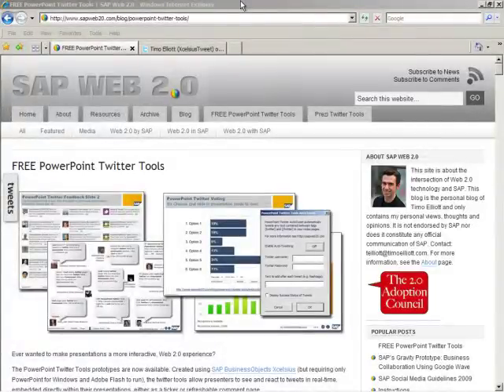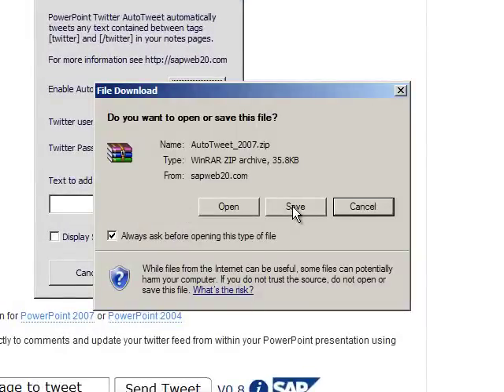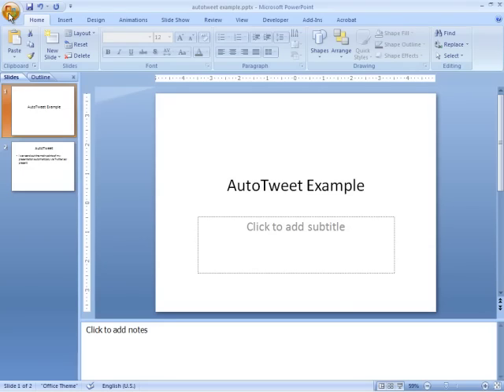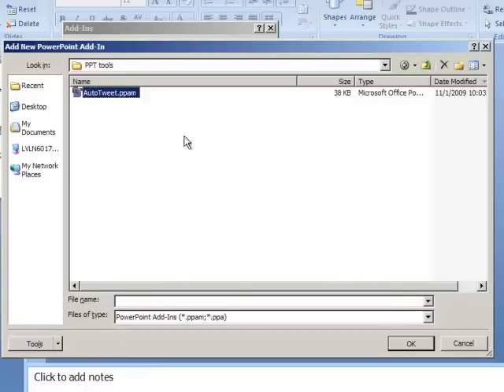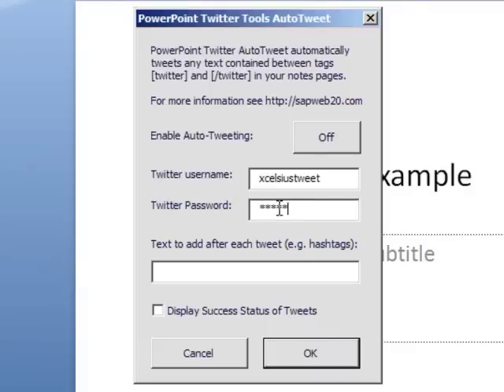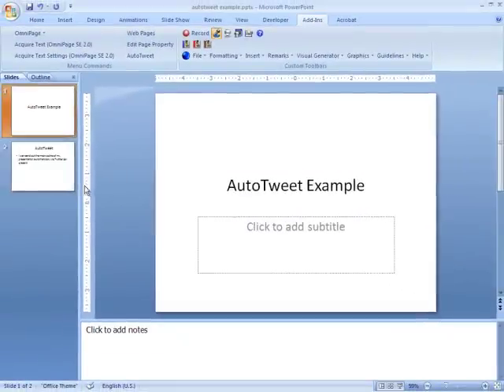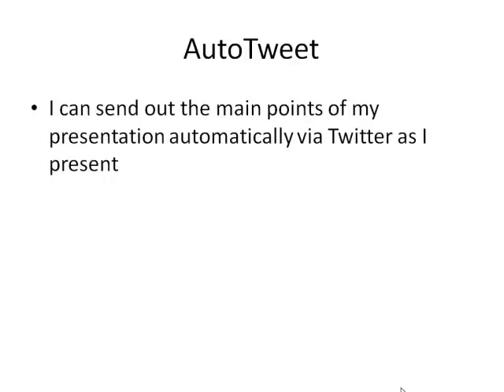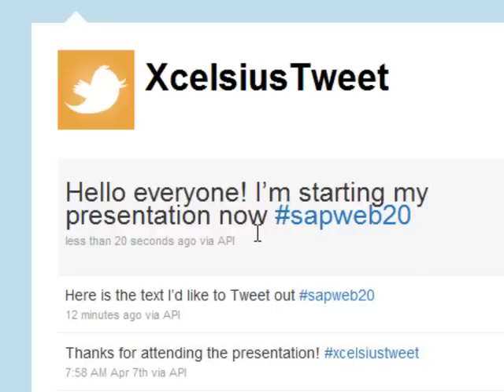How to Download, Install, and Use PowerPoint Twitter AutoTweet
The PowerPoint AutoTweet plugin lets you tweet out your key points automatically during your presentation, when you get to a particular slide. for more information.